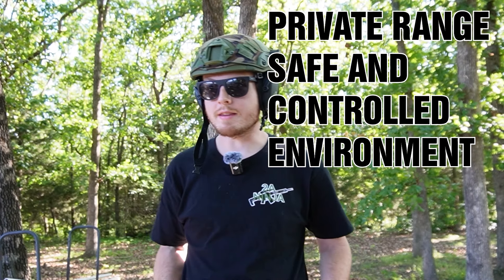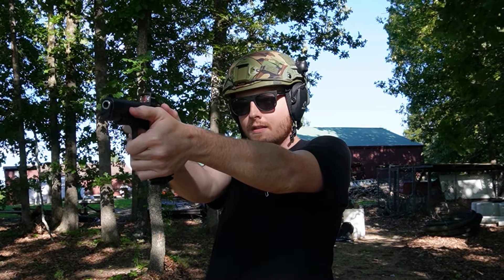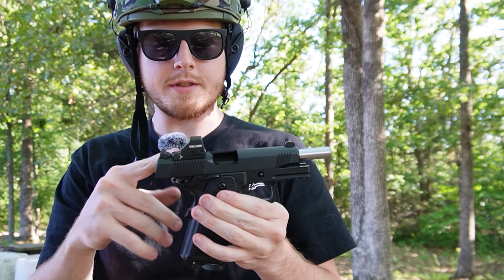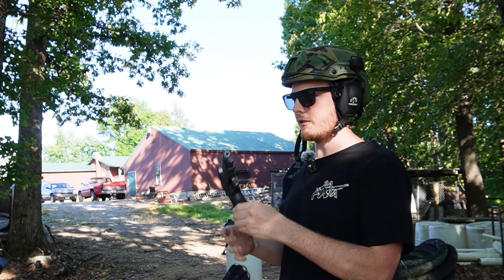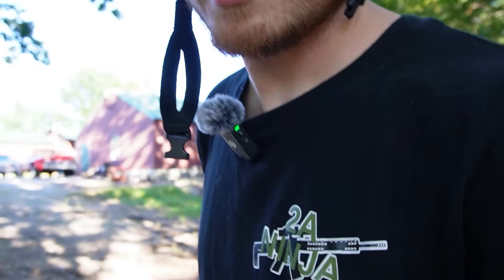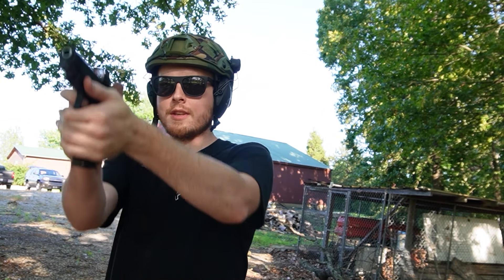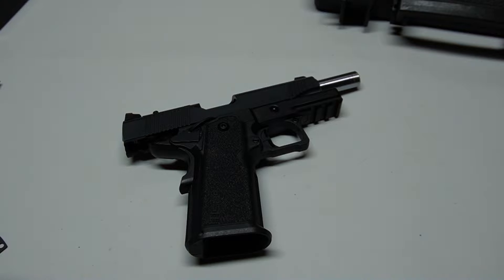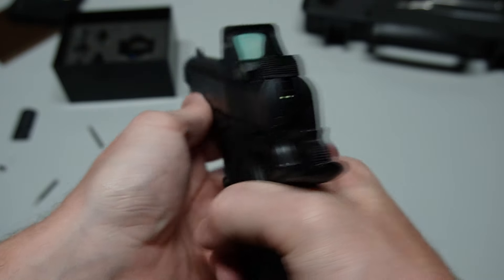The Tisas B9R Double Stack 1911 Has Some Issues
Today, we tried out the Tisas B9R Double Stack 1911 and found an issue with the optics cut on the slide. From what I've read online, they don't mill their slides with a 0.9-degree taper that follows the profile of the barrel when in battery. I got a shim to mitigate the issue, but it is just a temporary fix.

In this video, we take a detailed look at the Tisas B9R Double Stack 1911, a firearm that has generated quite a bit of buzz in the shooting community. Despite its promising features and attractive price point, we encountered an issue that potential buyers should be aware of.

Join us as we delve into:

An overview of the Tisas B9R's design and specifications.
Our hands-on experience with the firearm, including shooting tests.
Tips and potential fixes for those who already own this model.
Whether you're considering adding the Tisas B9R to your collection or you're a current owner experiencing issues, this comprehensive review aims to provide valuable insights and advice.

Topics discussed in this video:
Tisas B9R review
Double stack 1911 issues
Tisas B9R problems
1911 optics cut issue
Tisas B9R malfunctions
Firearm reliability tests
Gun review 2024
Tisas B9R fixes
Best 1911 double stack